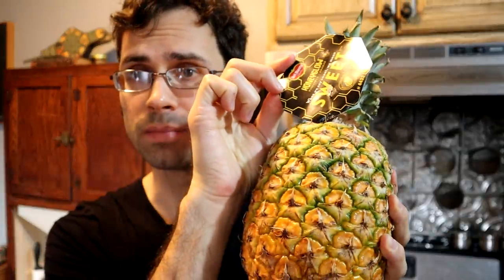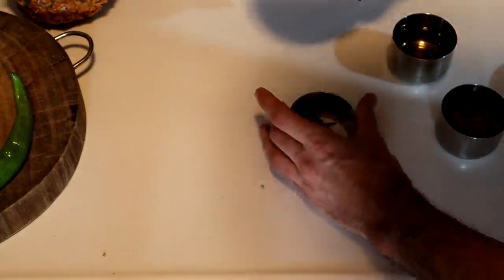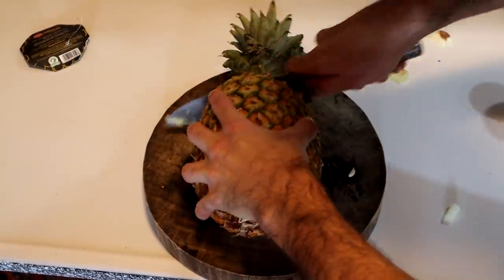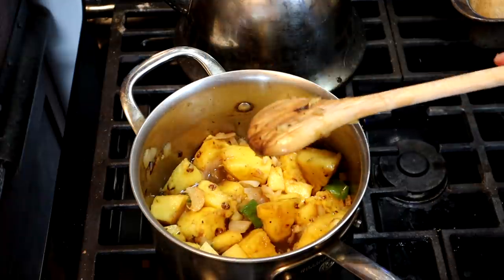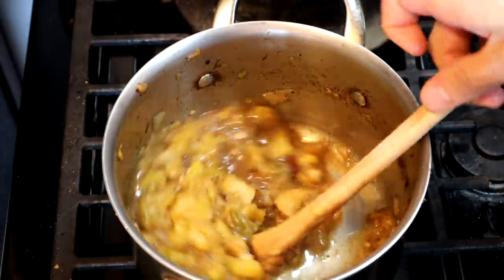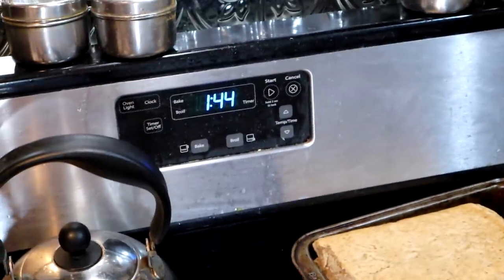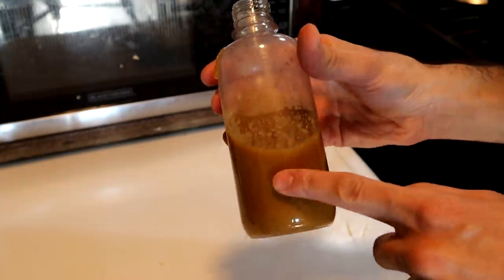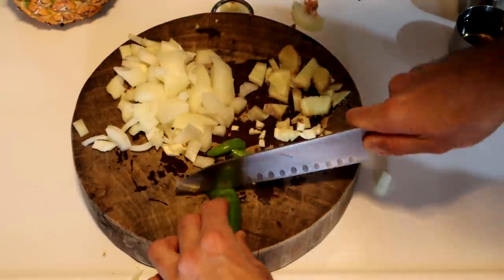PINEAPPLE KETCHUP!? - A Surprisingly Delicious Condiment (Recipe & Review) - Weird Fruit Explorer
Episode 603: Pineapple Ketchup
Species: Ananas comosus
Location: New York City, USA

+ SPECIAL THANKS:
Smarter Every Day,  Lofty Rex, Sean M. Glynn